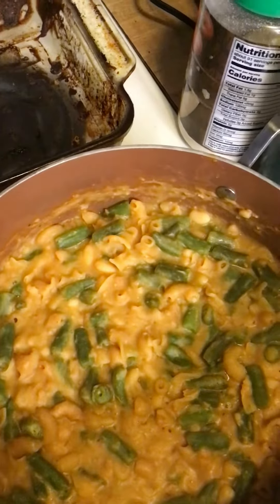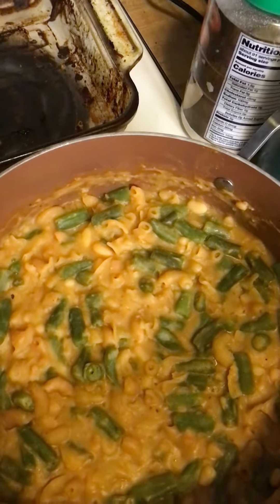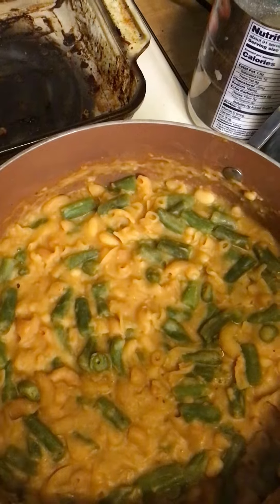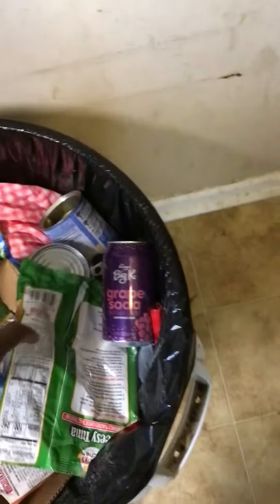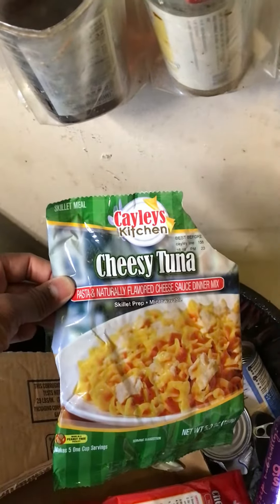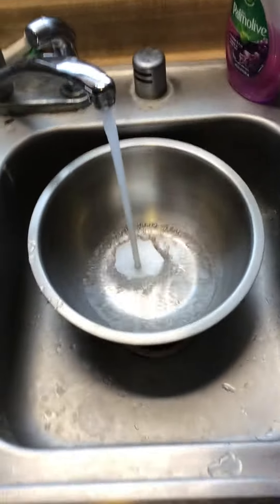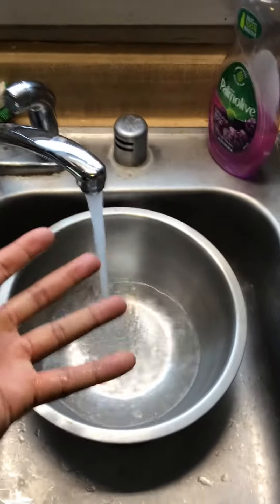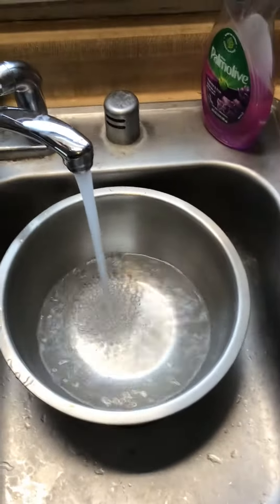Green bean noodles cheese 🧀 tuna and beans mixed together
Thank you Jesus for everything you blessed me with